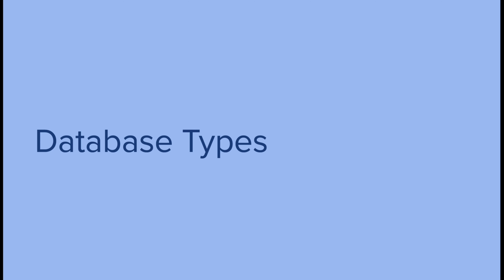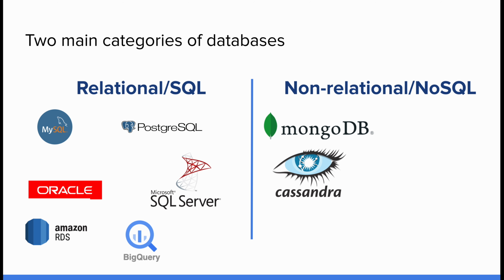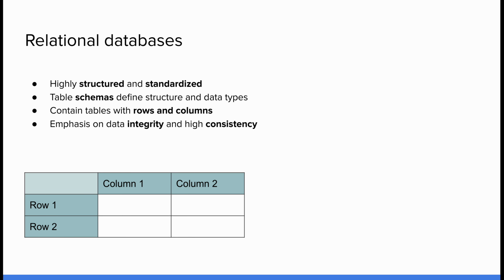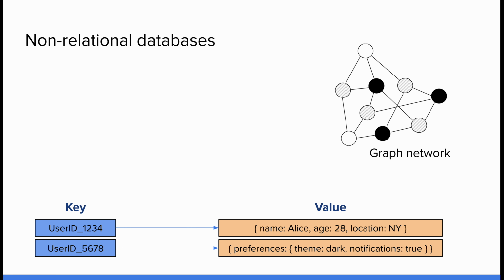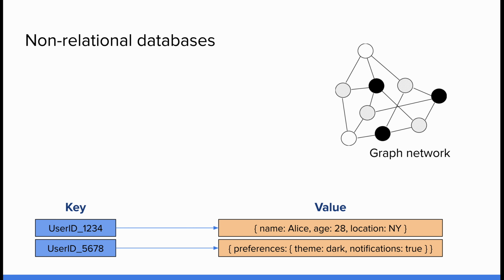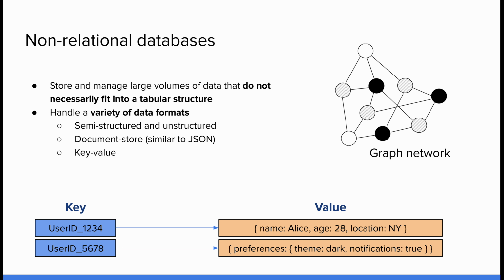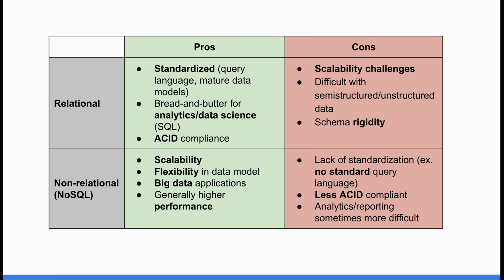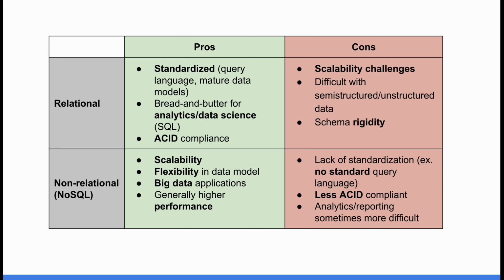Database Types (Foundational Concepts)